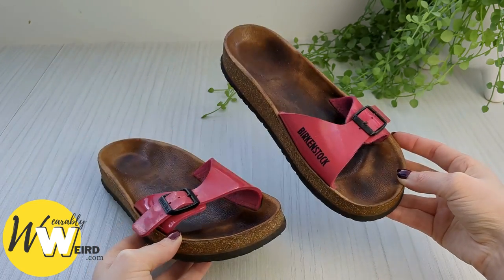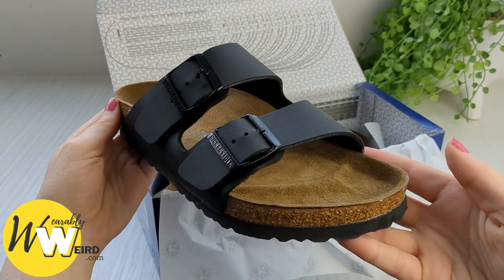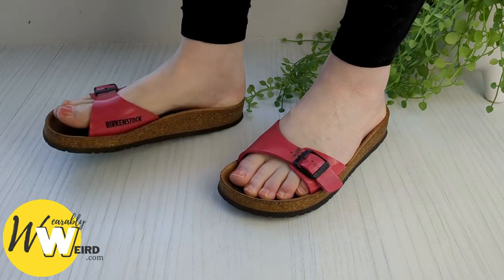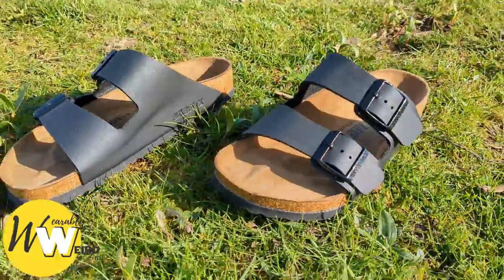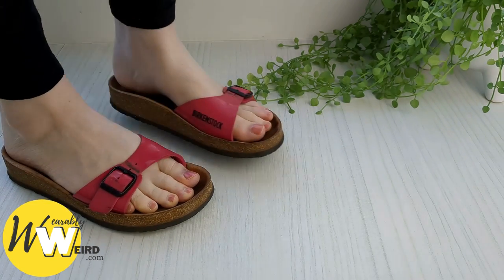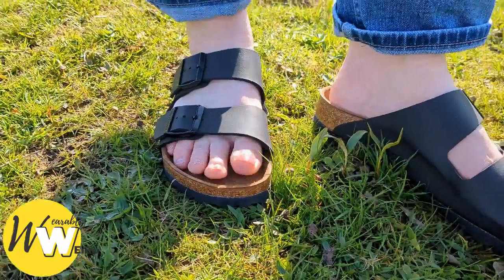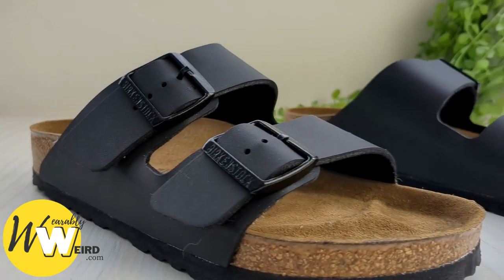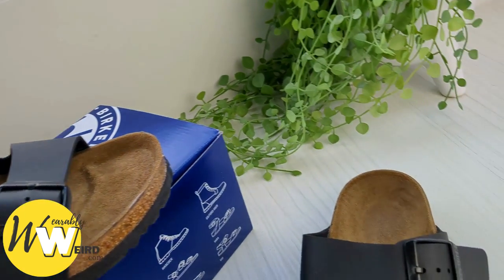Do Birkenstocks Smell?